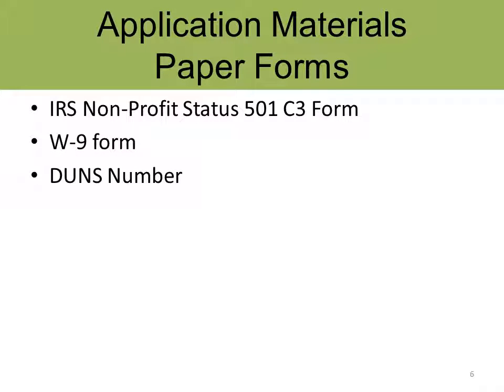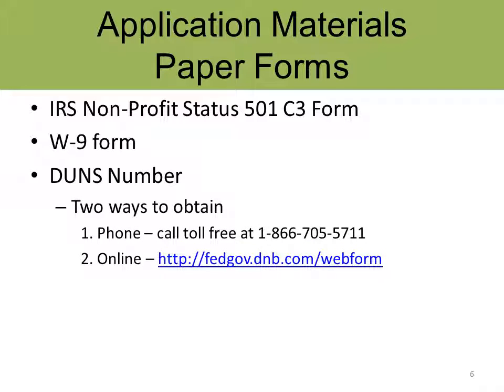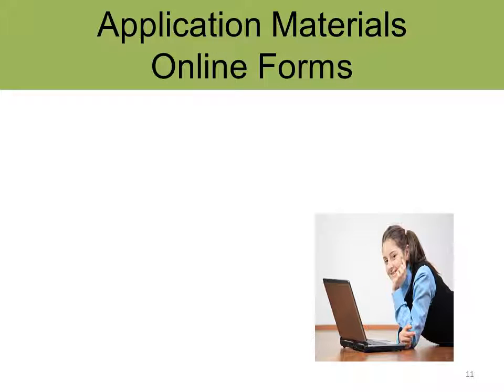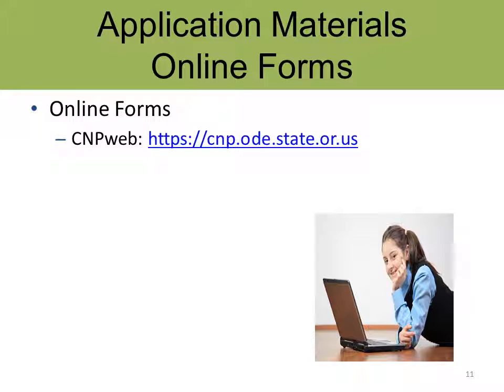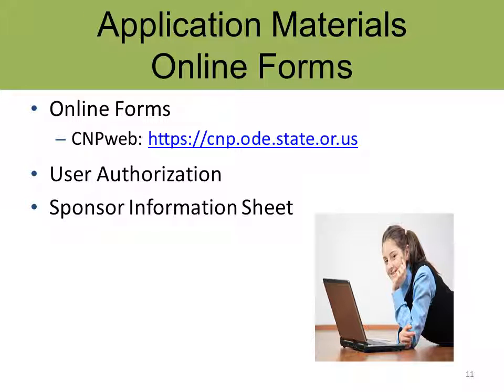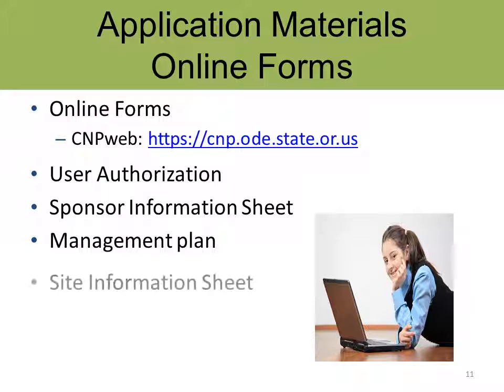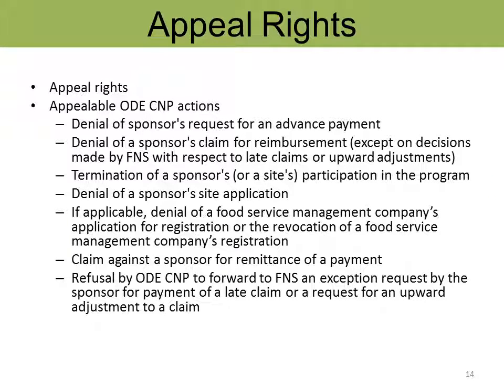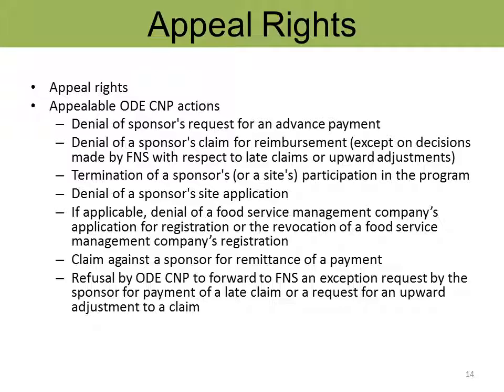Administrative Guidance Part 1 5 Planning the Program Application